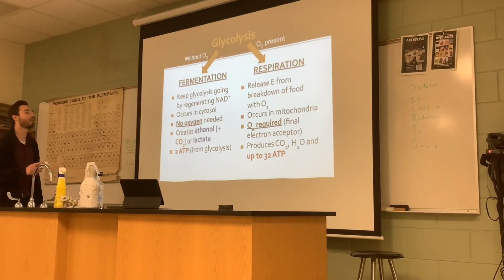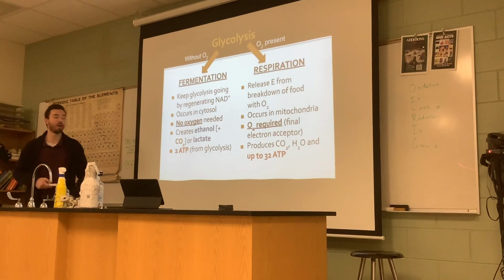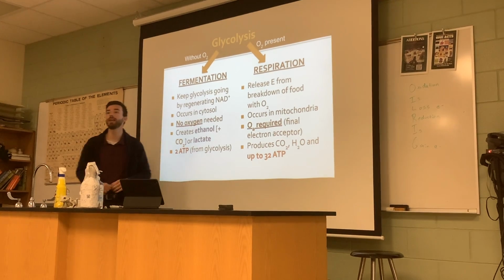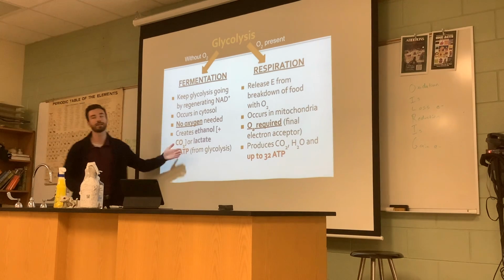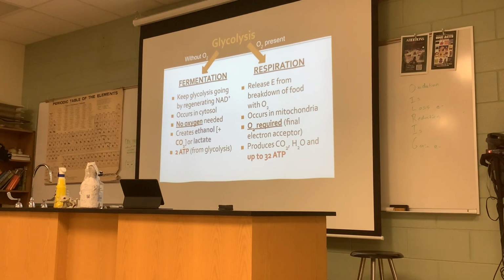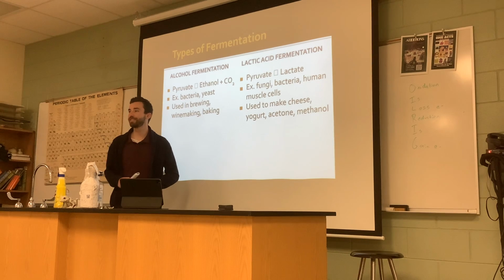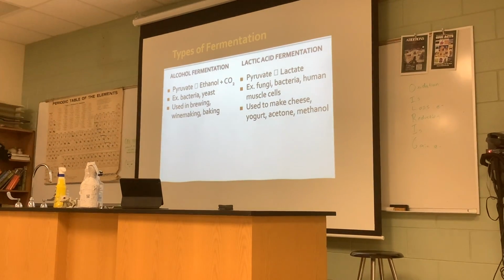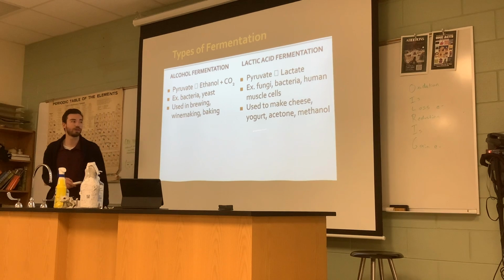Bio 10/13 3